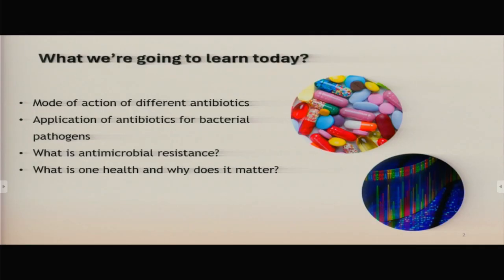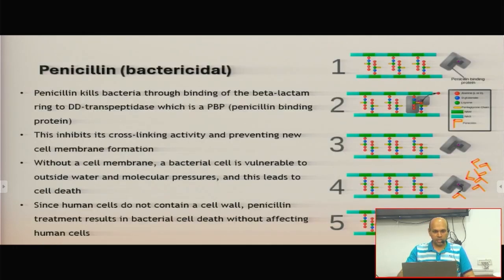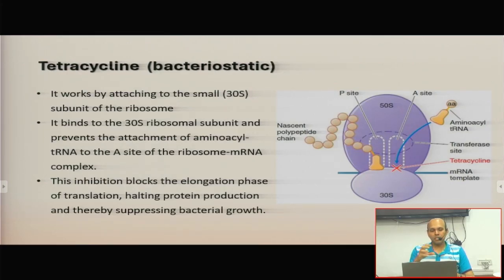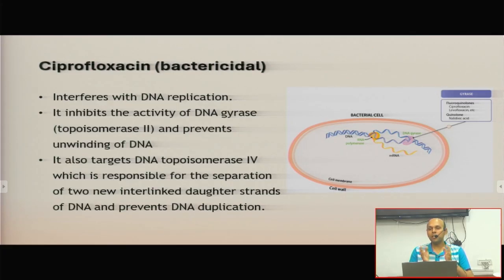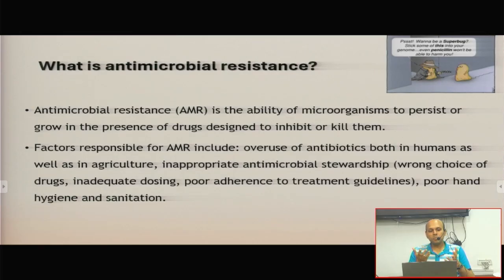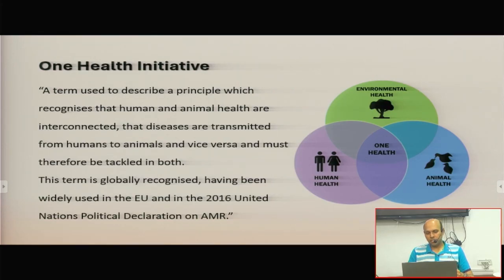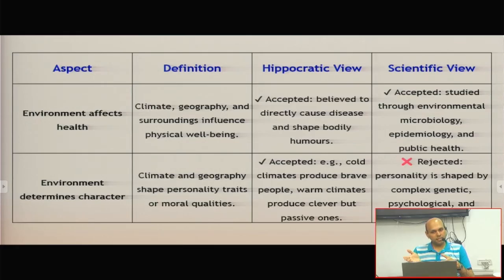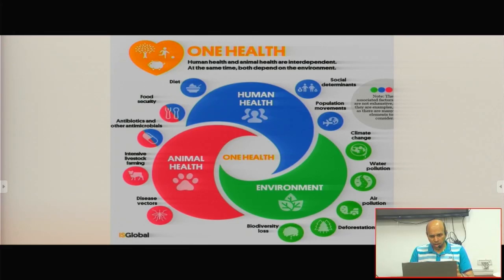L04 Antimicrobial resistance mechanisms and dissemination (Part 1)